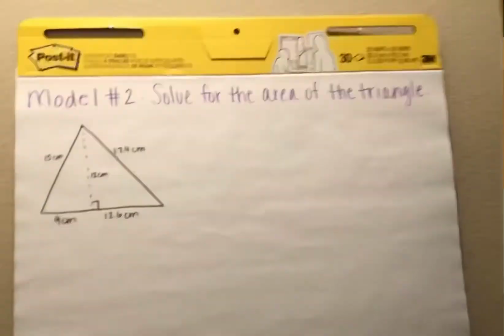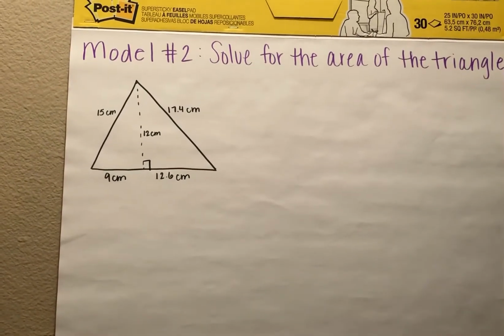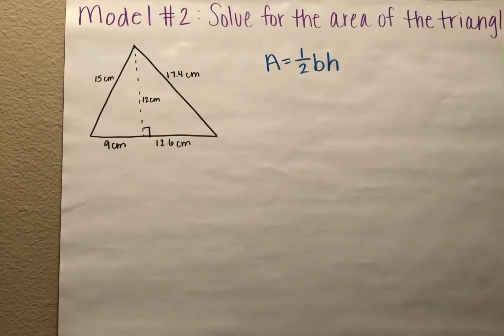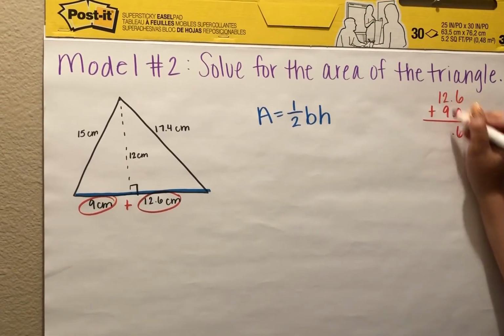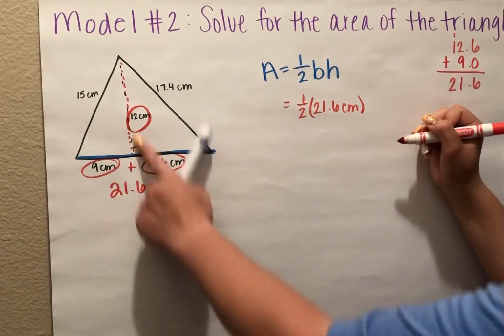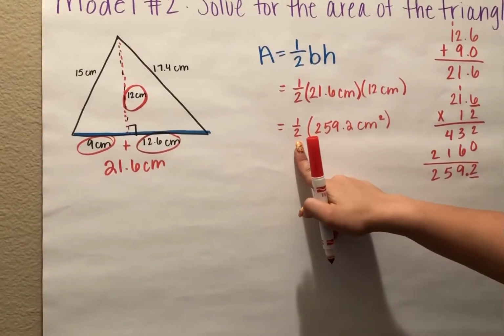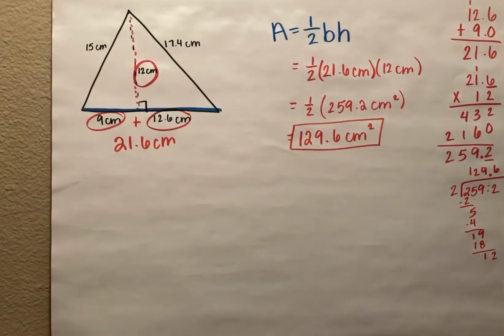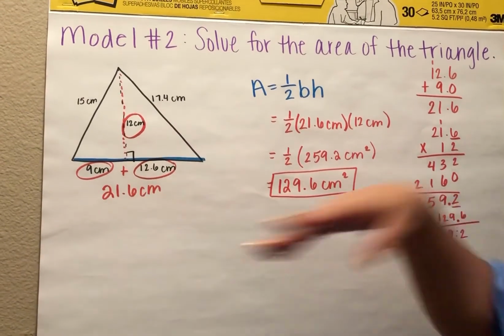Model #2 area of an acute triangle